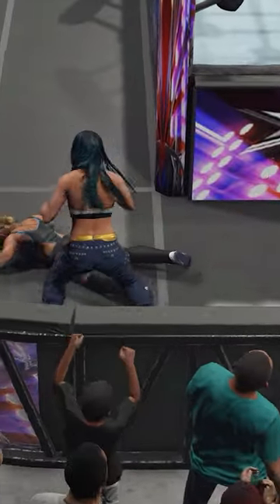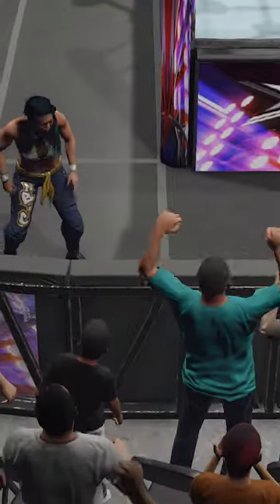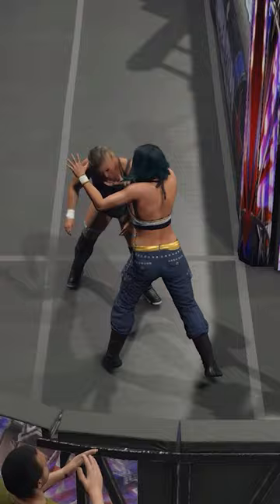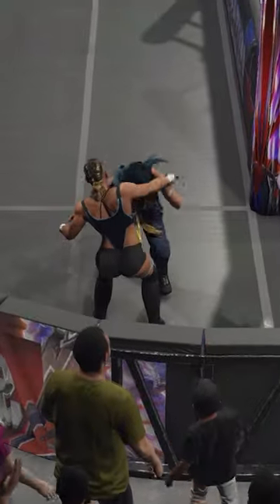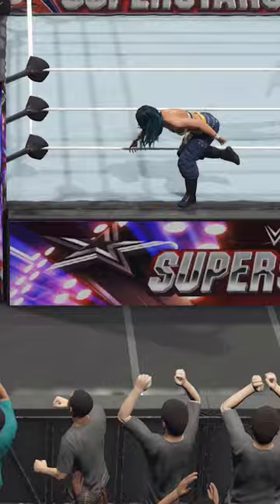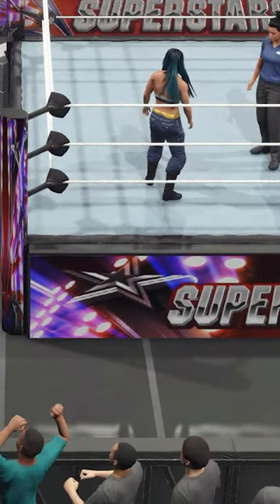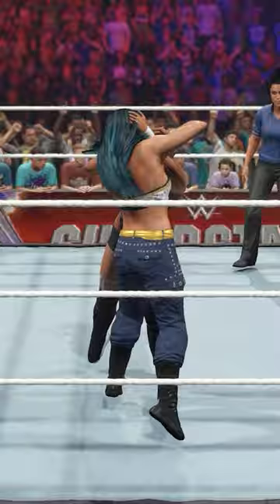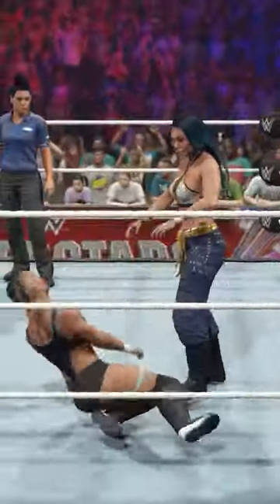Mia Yim & Ivy Nile Go BALLISTIC!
In this WWE 2K23 Universe Mode short, Ivy Nile and Mia Yim come onto the main roster in a BRUTAL debut on WWE Superstars!